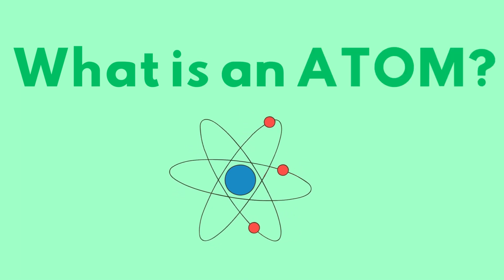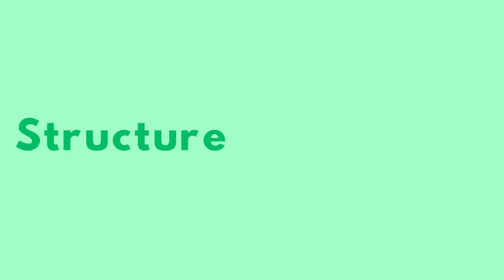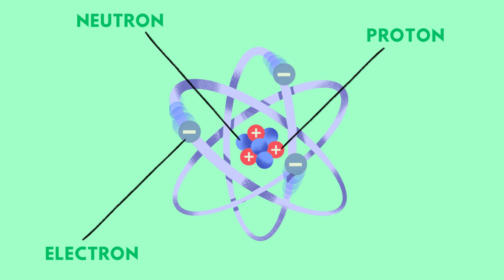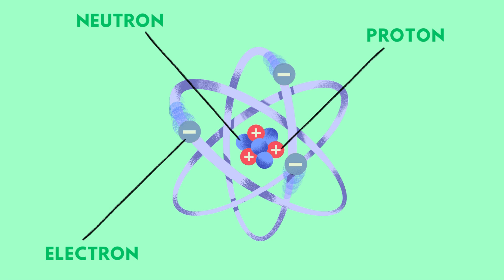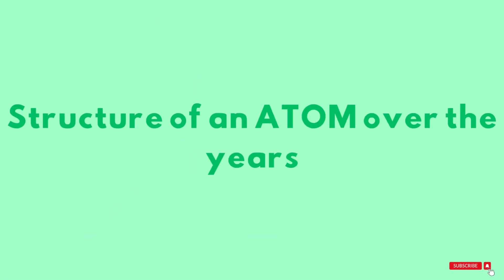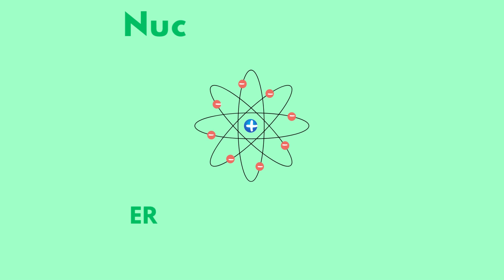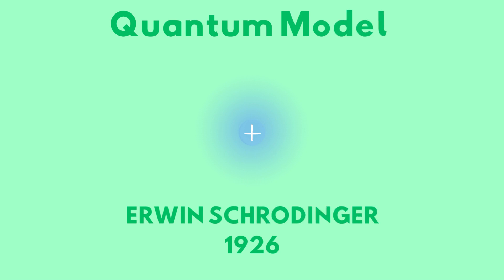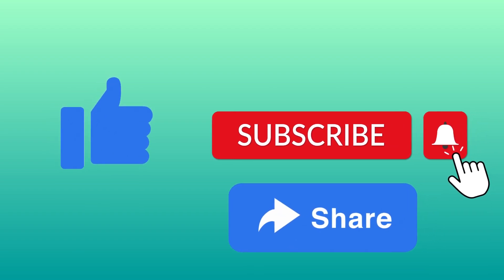What is an atom?⚛️ Grade7#electrons#proton#nutron#atom#sciencefacts#science#matter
what are atoms.mp4